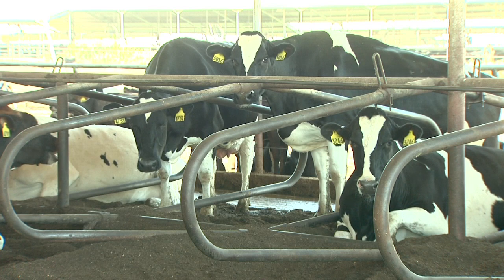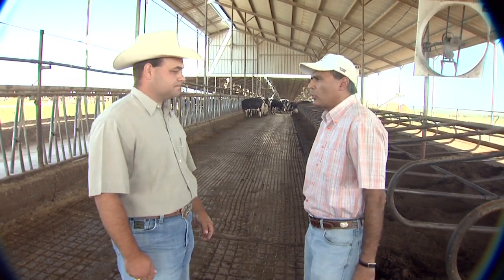Dairy Manure Mechanical Solid/Liquid Separator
Video Produced by:
Doug Hamilton
Waste Management Specialist,
Oklahoma Cooperative Extension Service

Videographer and Editor:
Craig Woods, OSU Agricultural  Communication Services

On Camera Presenters:
Whit Weems and Saqib Mukhtar, Texas AgriLife Extension

Filming Date:

Mechanical Separation, Composting, and Reuse of Dairy Manure Solids in Central Texas.

A joint effort between the Oklahoma Cooperative Extension Service and Texas AgriLife Extension with funding by USDA-NFIA. Production services by Agricultural Communications Services, Oklahoma State University.